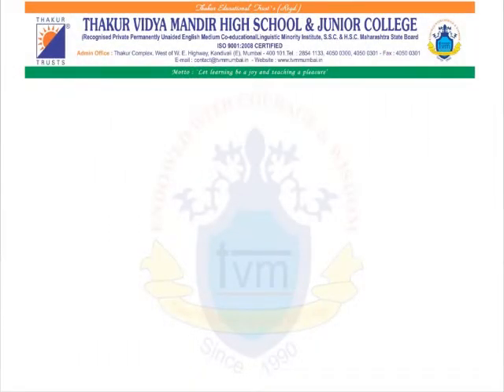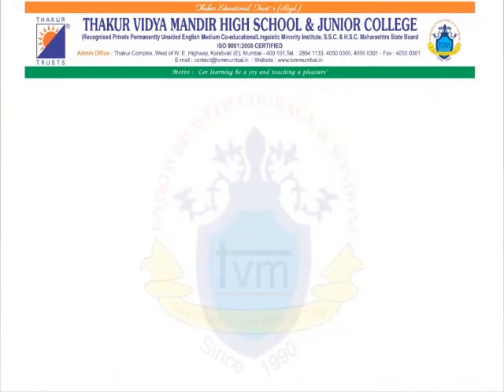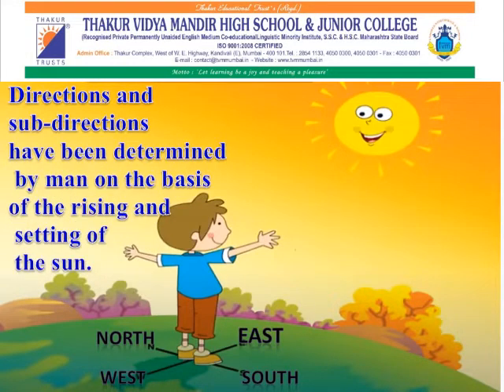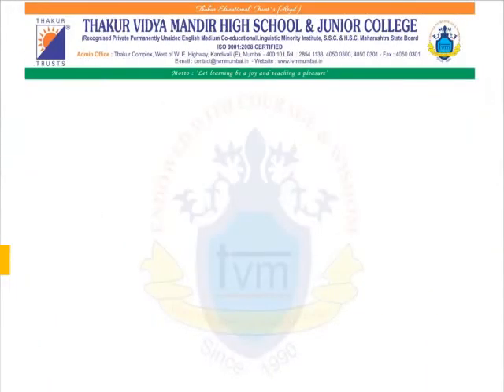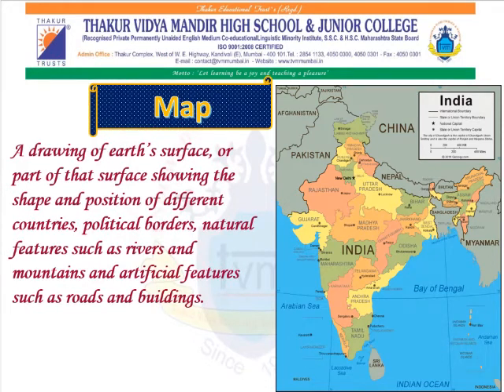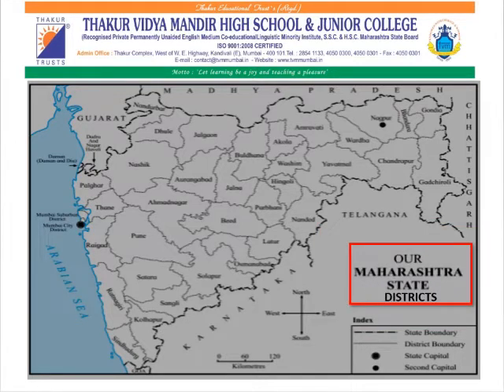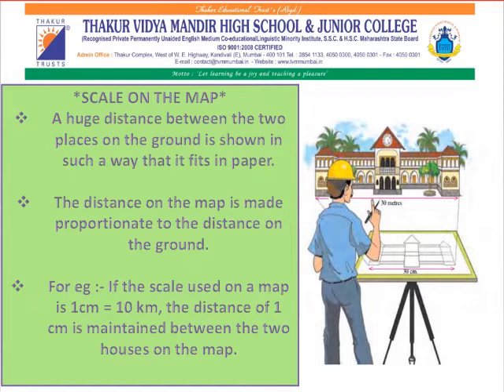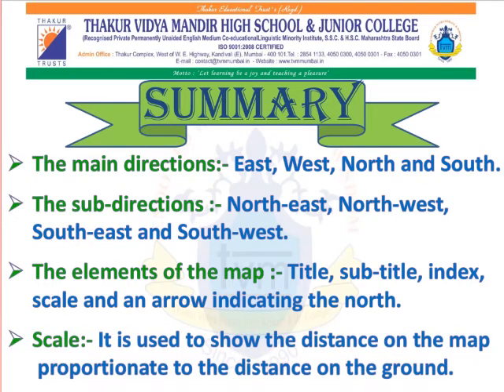Std lV - EVS-l Chapter - 13 Topic - Directions and maps By Ms. Kiran Gupta